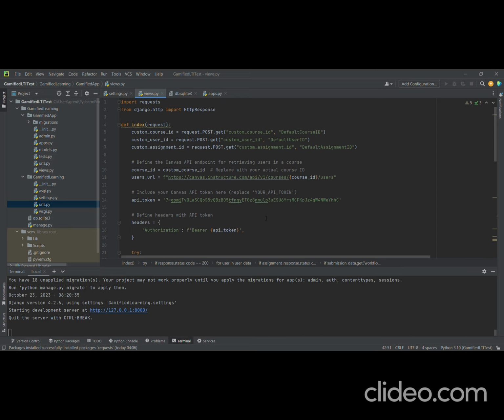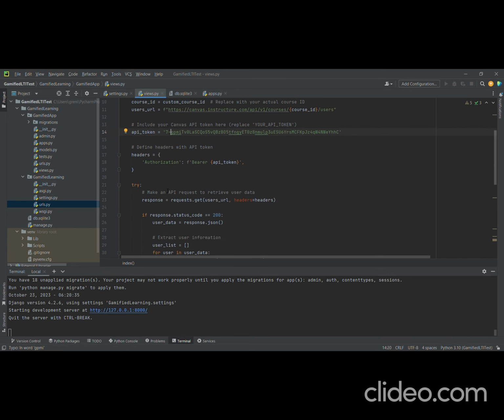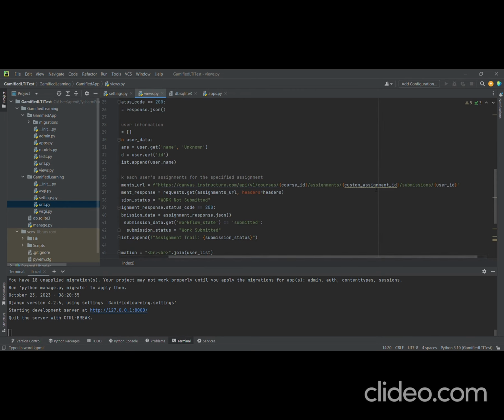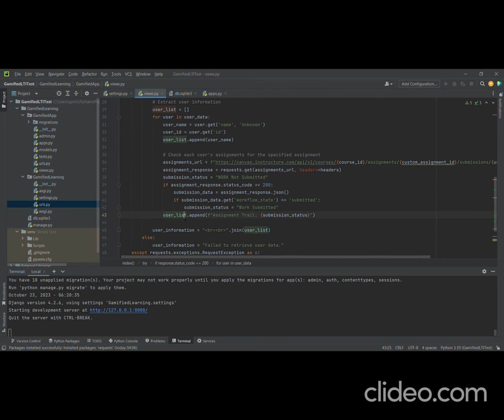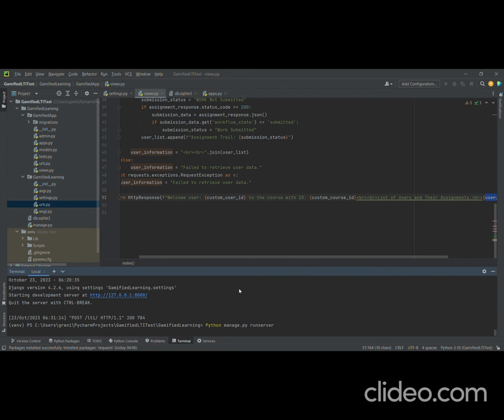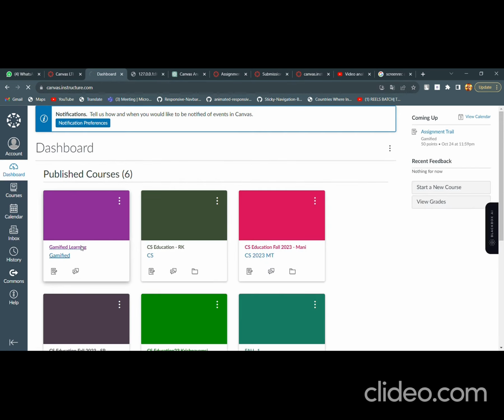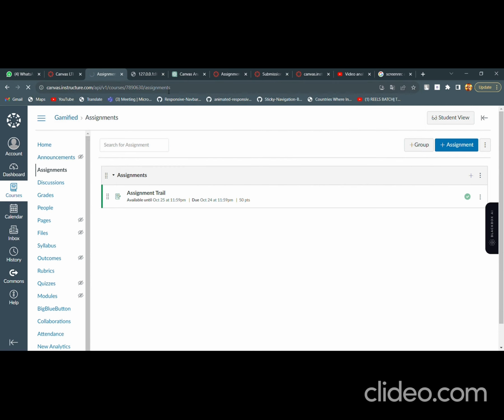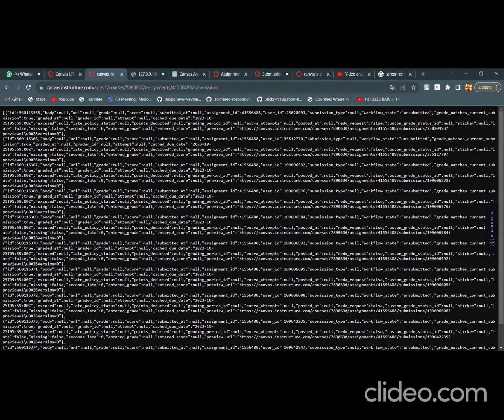Canvas LTI Part 4(Main Part)